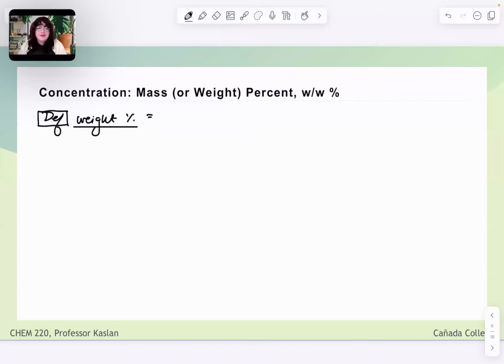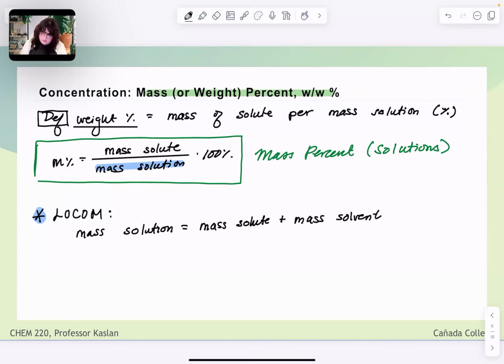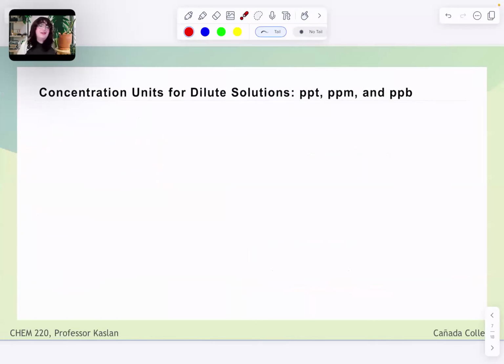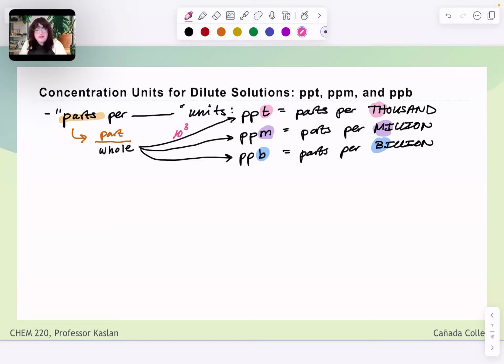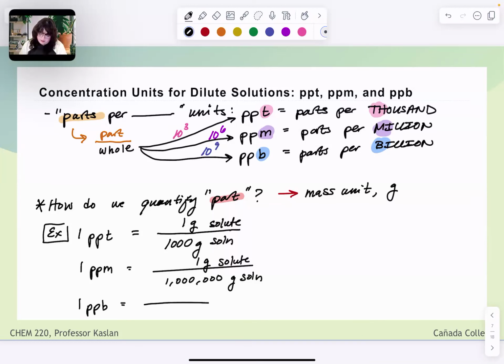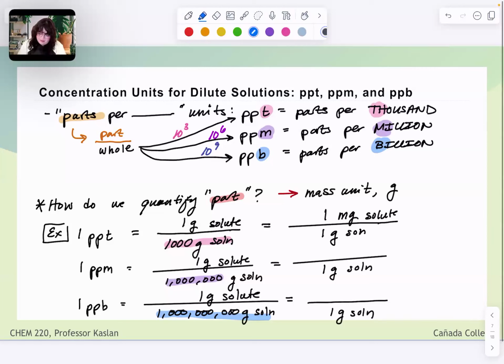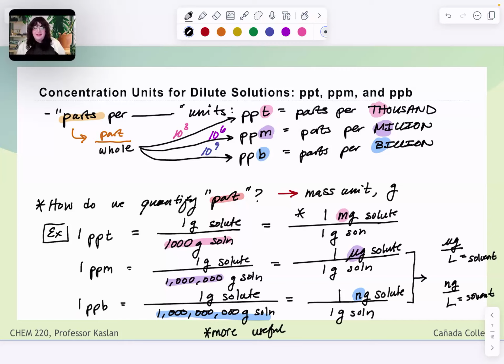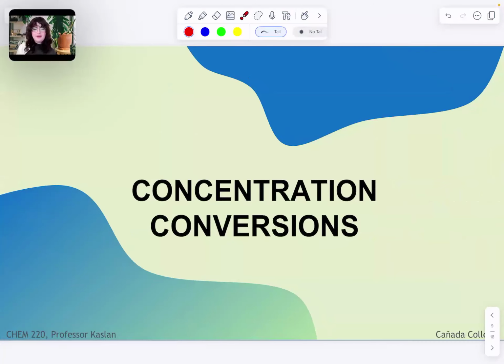Other Concentration Units 'Parts Per'